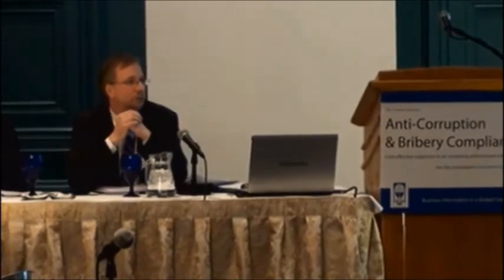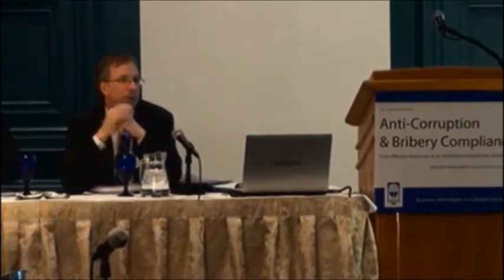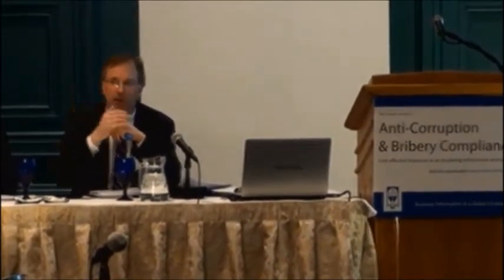SESSION PREVIEW from The Canadian Institute's Anti-Corruption & Bribery Compliance - January 2012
US, UK, EU, Canada: How Does it All Fit Together?

Mark Mendelsohn
Partner
Paul, Weiss, Rifkind, Wharton & Garrison LLP Washington, DC
Jonathan P. Armstrong
Partner
Duane Morris LLP
London, UK
Glen Jennings
Partner
Gowling Lafleur Henderson LLP